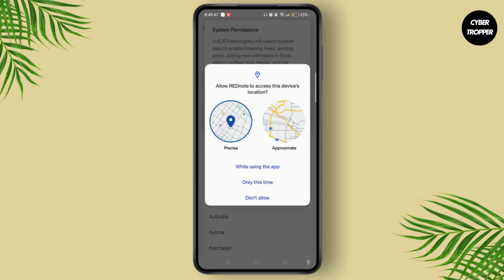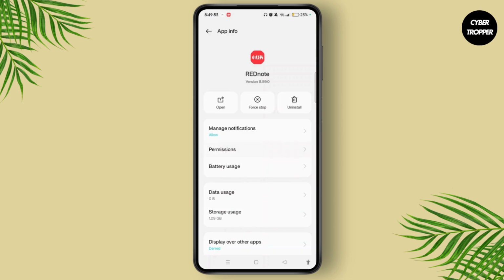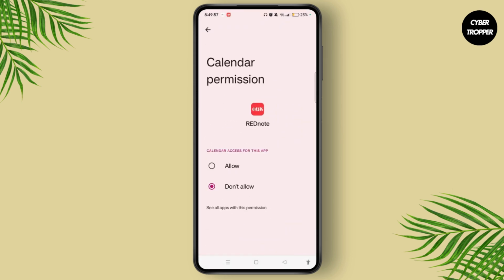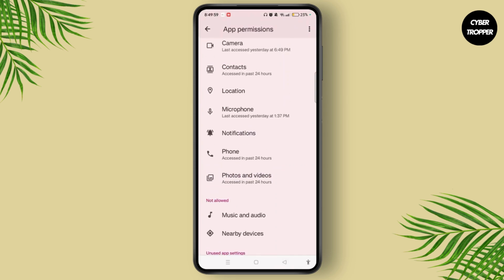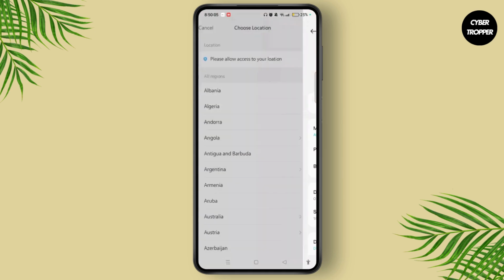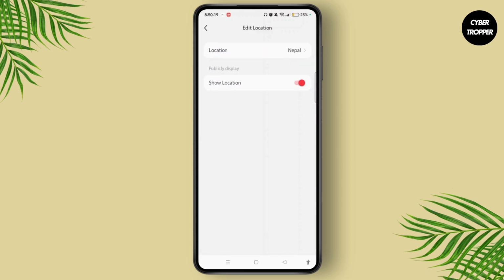How To Add Location On Your Profile On REDnote App?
Want to add your location to your REDnote profile? This video will walk you through the simple steps to update your profile with your location on the REDnote app. Whether you're asking, "How do I add a location on REDnote?" or need help with managing your profile settings, this tutorial will guide you. Learn how to easily update your profile to include your location and personalize your REDnote experience. Watch now for step-by-step instructions!

Timestamps:
00:00 How to Add Location on Your Profile on REDnote App
00:10 How Do I Update My Location on REDnote?